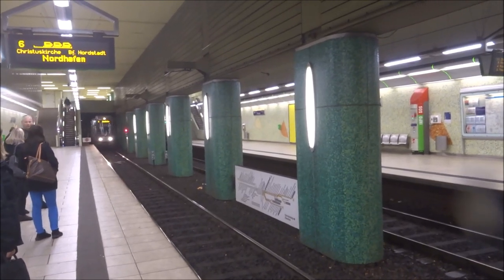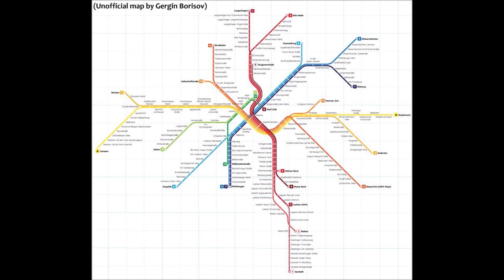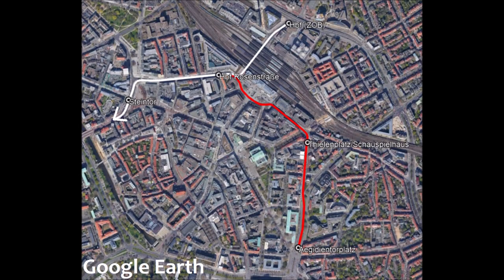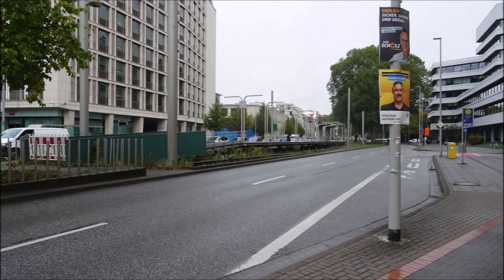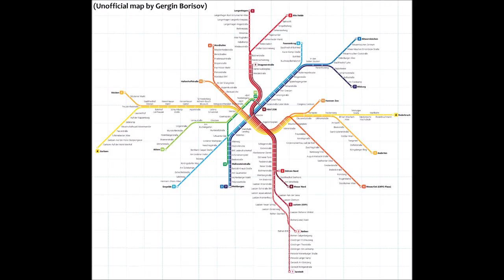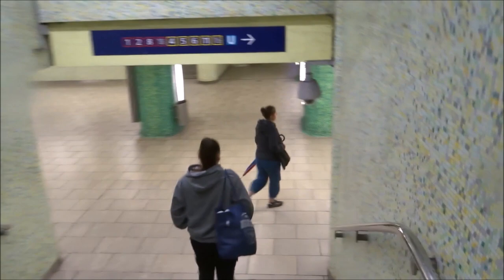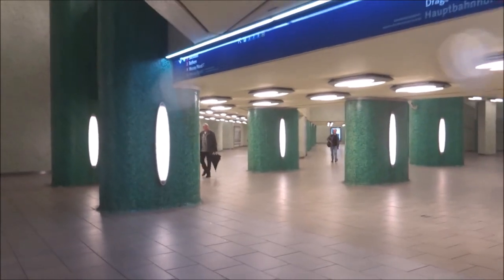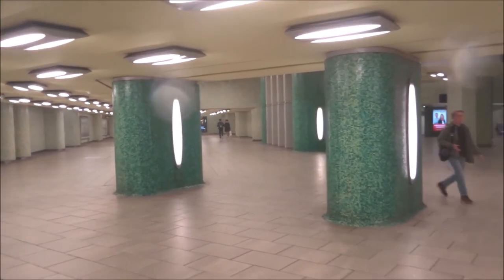Hannover Stadtbahn!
A quick look at the Stadtbahn system of Hannover, including a look at the abandoned branch of Line D.

Apologies for the poor quality, there was some unknown problem with the camera at the time.

(Seriously, Hannover, hire this guy or draw yourselves a better official map!)